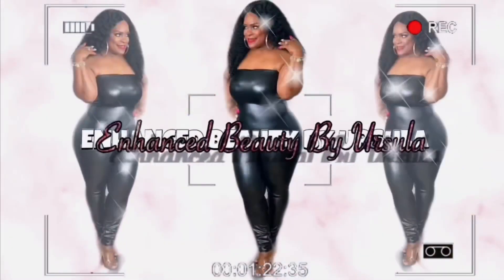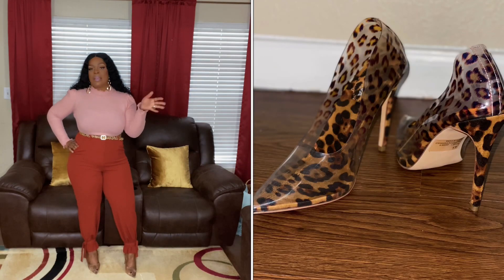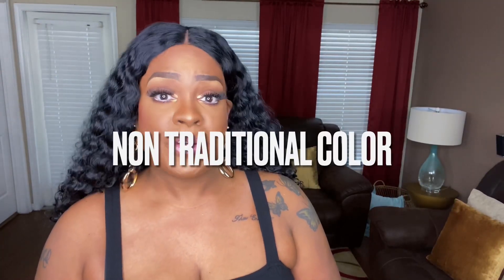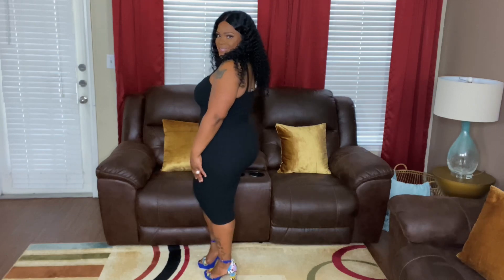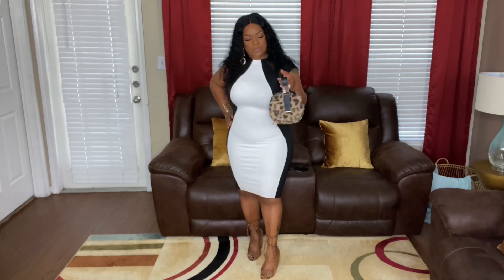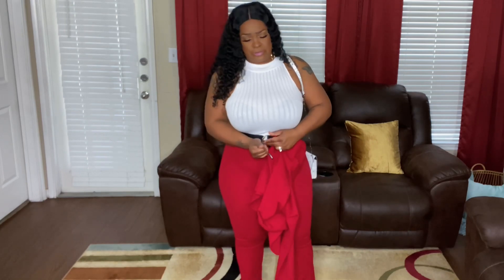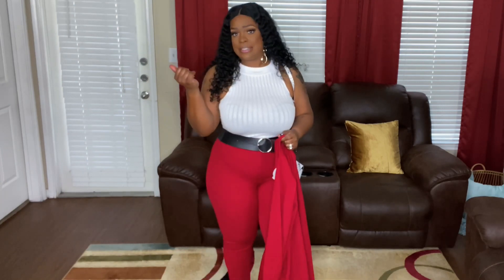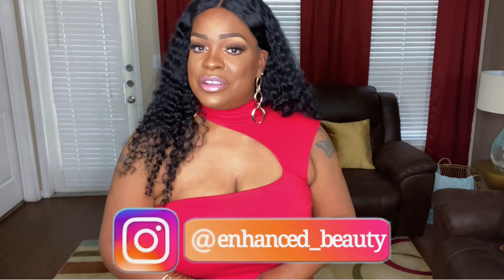Valentine’s Day Try On Haul | Fashion Nova | LookBook 2021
H O L A   B E A U T I E S!

WELCOME BACK!

SOCIALIZE...

I'm back with a Valentine’s Day Try-On Haul! I’m Trying On as well as Styling pieces from Fashion Nova! This is a guide ANDDDD some Inspiration for you to SLAY your LOVE DAY‼️ If you're a Fashion Enthusiast, you don't want to miss this...ENJOY!!!

Featured Looks...

Look #1...

Look #2...
Heels: No longer available

Look #3...
Handbag: No longer available

Look #4...

Look #5...

ADIOS BEAUTIES!

XOXO